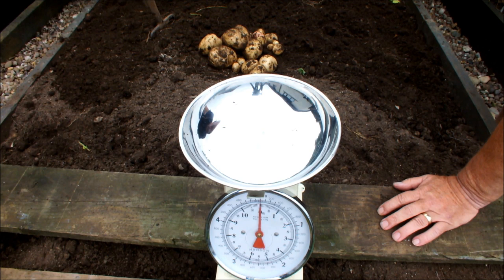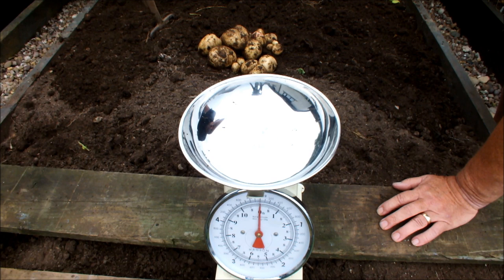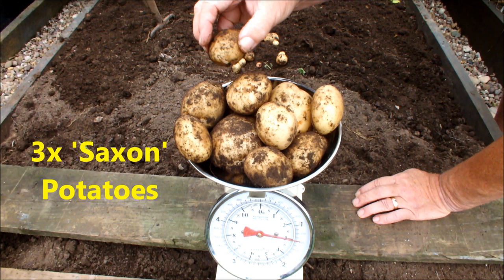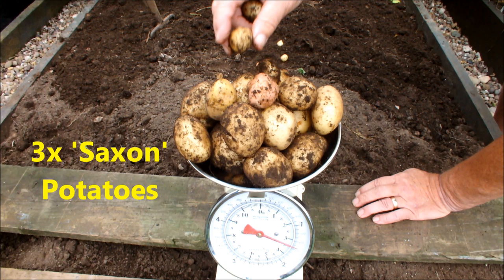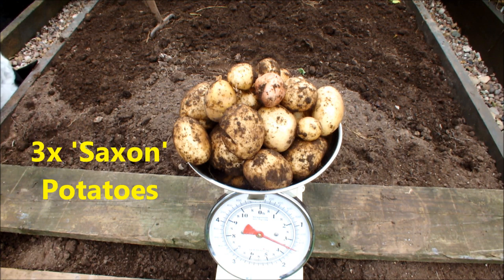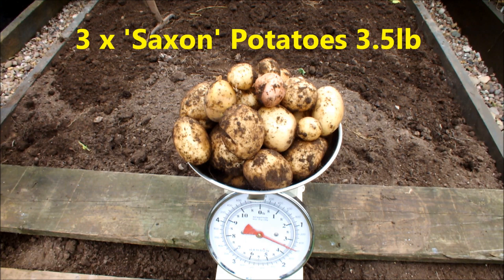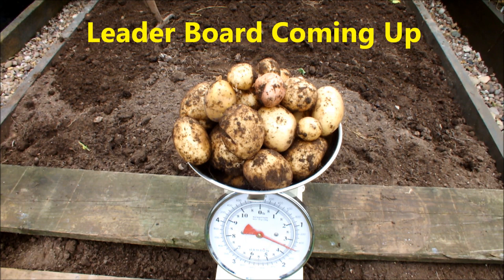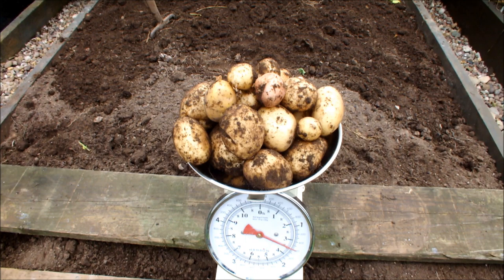HGV Grow Potatoes 'Saxon' Potato Reveal and Weigh In.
These 3 'Saxon' Potatoes are 'shop bought' potatoes. Lets get them harvested and see how well the do against two more shop bought Potatoes 'Rooster' and 'Lilly'.